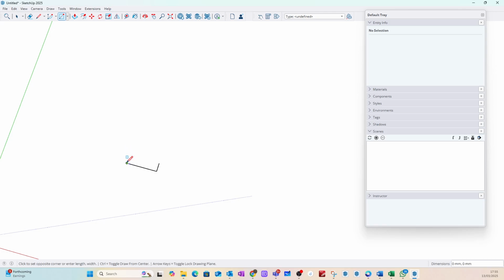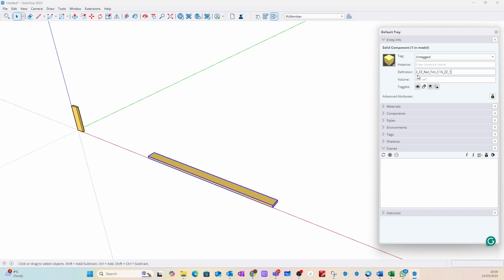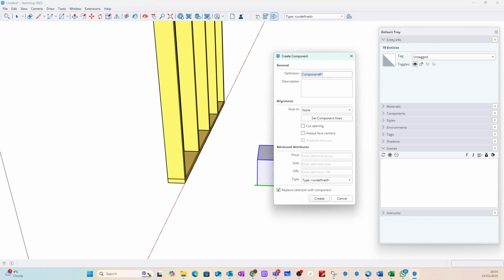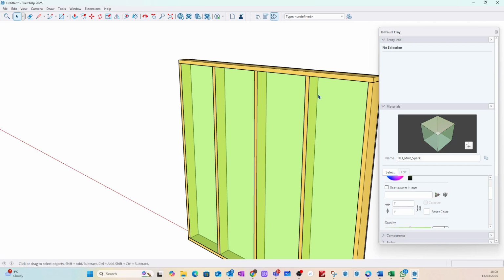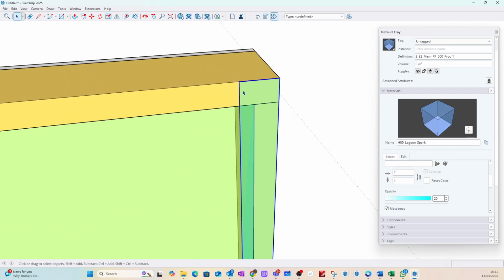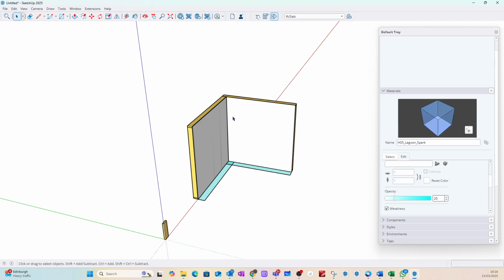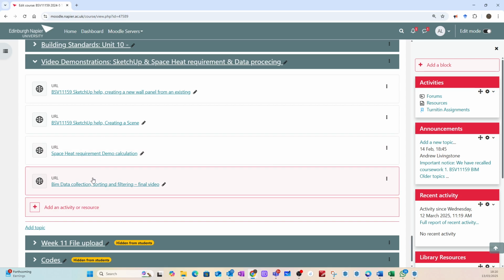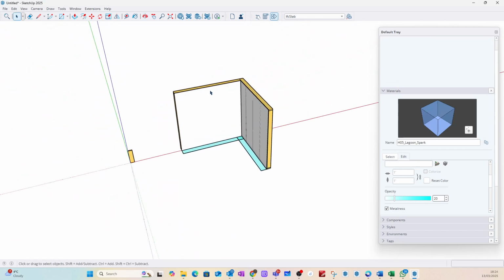BSV11159 example BIM object creation with IFCclasification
class demo 11/03/2025
example BIM object creation with IFCclasification